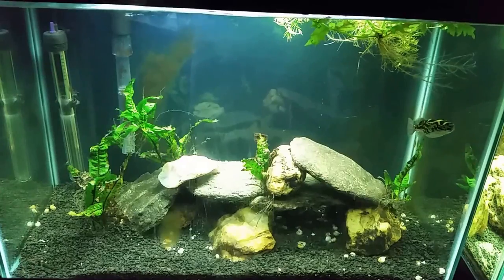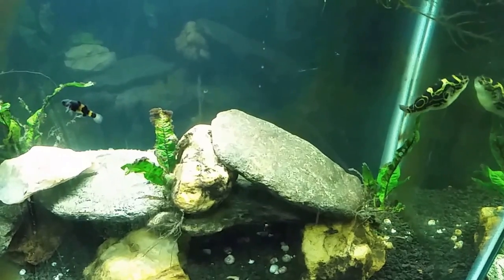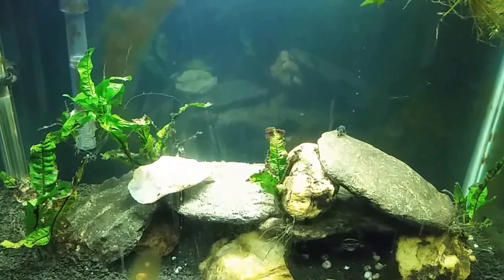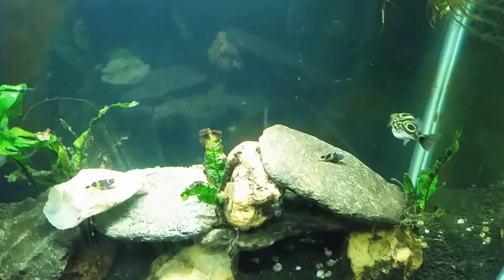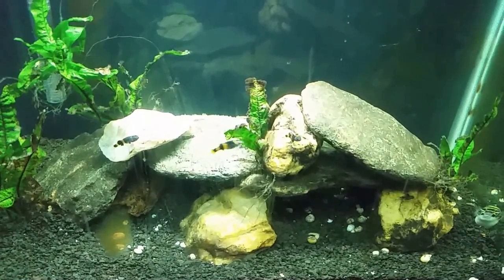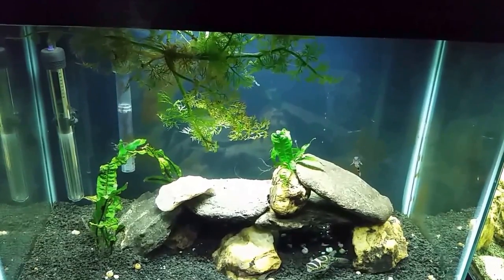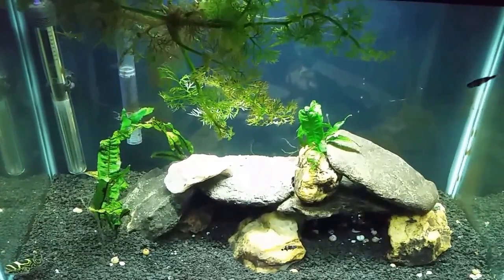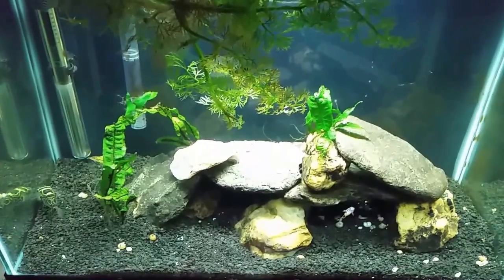My Brackish Tank is Cloudy: Nitrogen Cycle Issues?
I noticed my Brackish Tank is a tiny bit cloudy so I checked the ammonia and nitrite levels. It turned out to be a small spike in nitrite. (0.25 ppm) In this video, I explain why it happened, and how I dealt with it. Plus a brief discussion about the nitrogen cycle and bioload. I have a Figure 8 Puffer and 5 Bumblebee Gobies in this 20 gallon Brackish Water Aquarium. Specific Gravity (S.G.) is 1.008